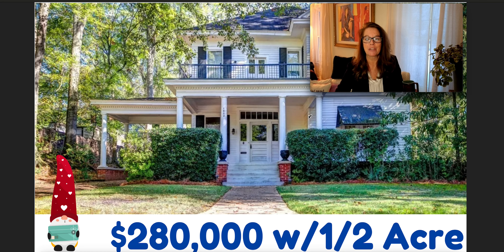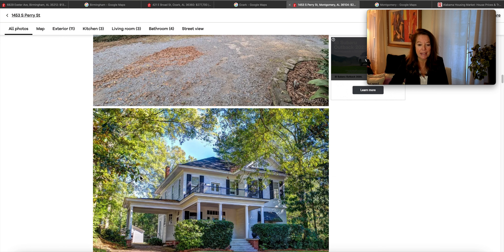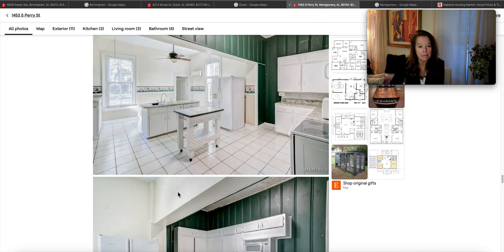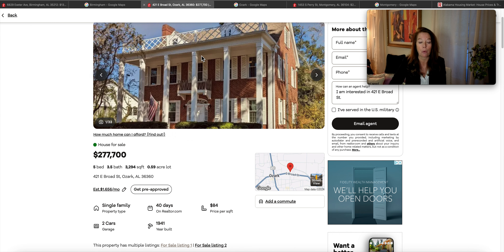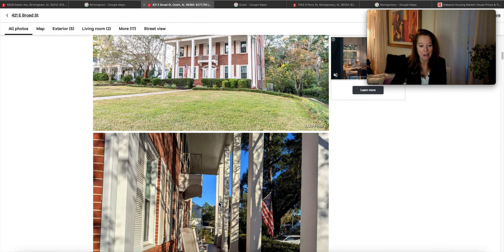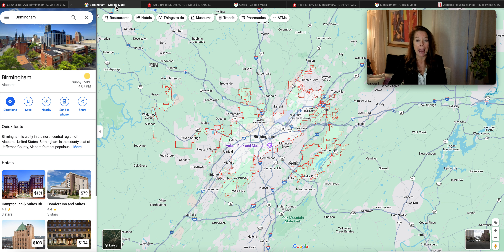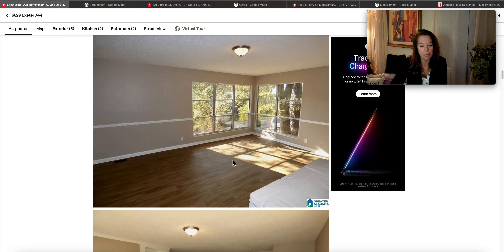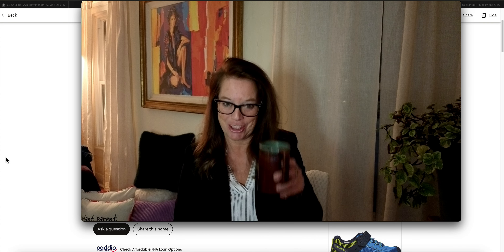Above and Beyond $280k House 🏡 Alabama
Description Box has Listing Details. In Birmingham, Montgomery and Ozark, Houses are $280k and Less. Welcome to How Much House for the Money. Episode #359. Alabama. Alabama is home to more than 5 million people. The Real Estate Tax Rate is 0.36%. It's lower than the 0.99% national average.
If you're considering Alabama for your next home state perhaps one of these houses will be of interest.
Susan Swanson. See you in the next state of interest. Cheers 🏡☕️

Houses in each episode are chosen random. They are listed below.
Montgomery, Alabama $280,000 listed w/Partners Realty
Ozark, Alabama $277,700 Property Champions
Birmingham, Alabama $139,900 Home Team Realty